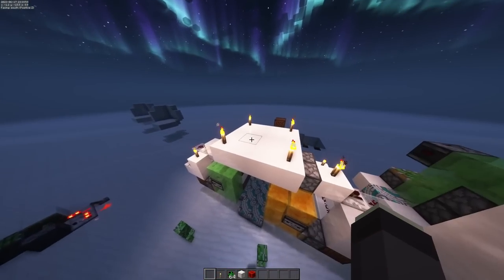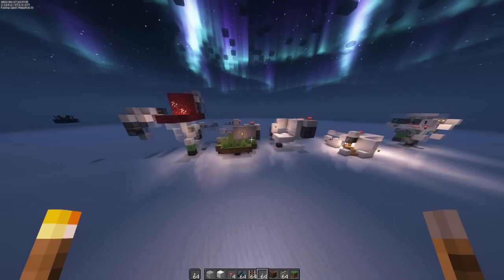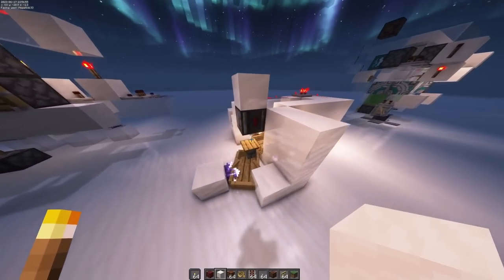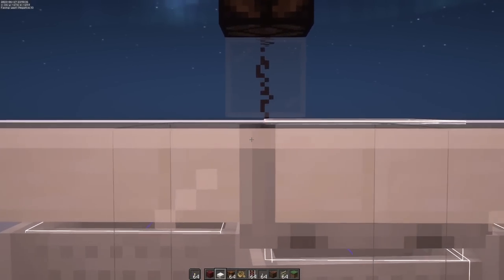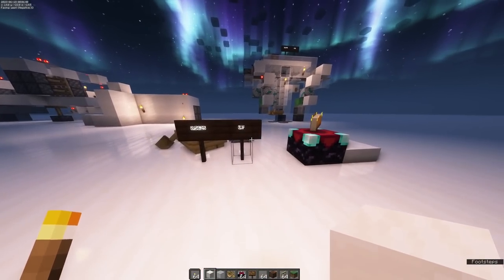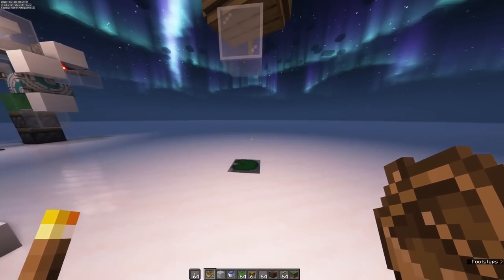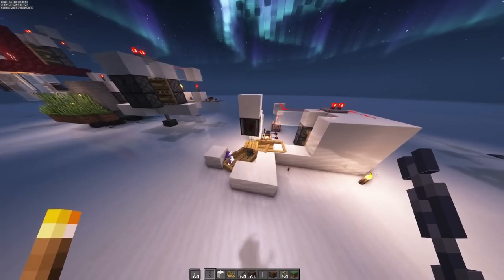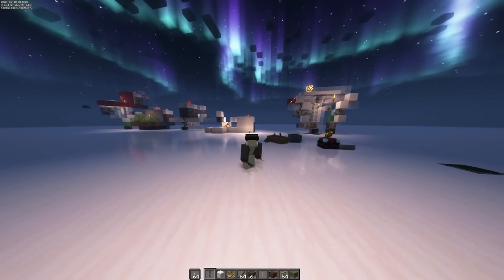The WORST Pressure Plate Ever Designed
Sorry about my voice raspiness, I had to rush this video a bit due to some technical things.
This project's pretty fun, but totally worthless as per usual.
I don't have a schematic for you for the Minecart switch, its so stupid, its not usable for anything.

Texture Pack Details:
Vanilla Tweaks(This affects mainly everything involved with 3D-ifying components and see through scaffolding and the Dark Mode GUI), Ph1lza’s Diamond Netherite Highlights Pack, some random netherite elytra pack you can probably find by googling.

Shader Details: I use Complimentary Reimagined, on the mod Iris Shaders. Complimentary Shaders is Similar and also is great.

Mod Details: [1.19.2] Carpet, Carpet TIS Addition, Tweakaroo, TweakerMore, World Edit, Litematica, MiniHUD, Zoomify, Sodium, Indium, Sodium Extra, Iris Shaders, Continuity,  Isometric Renders, Pistorder, YetAnotherConfigLib, Fabric API, Fabric Language Kotlin, Mod Menu, owo-lib, MaLiLib.